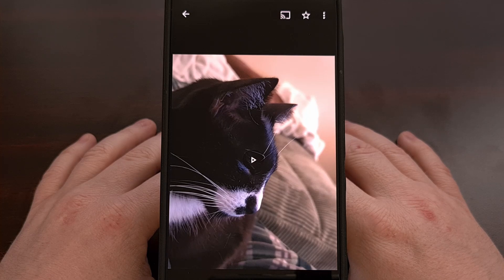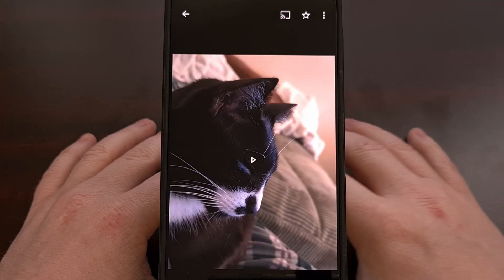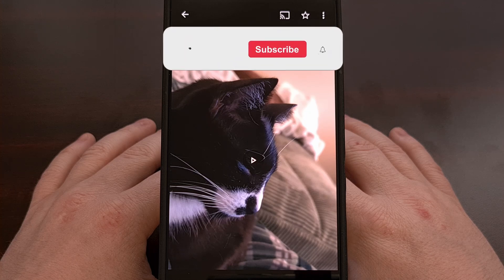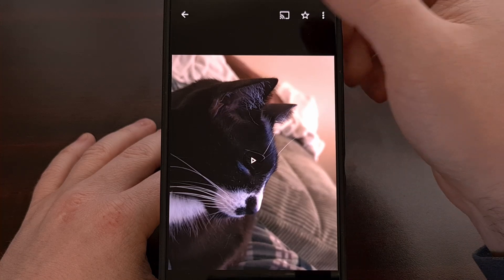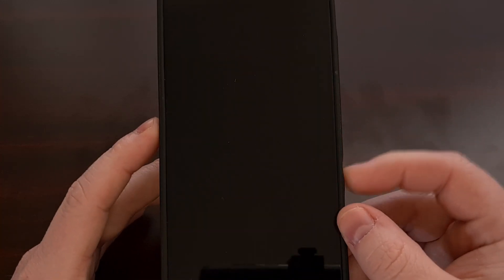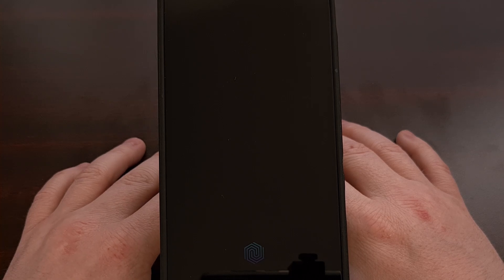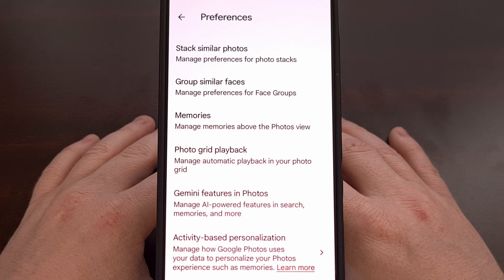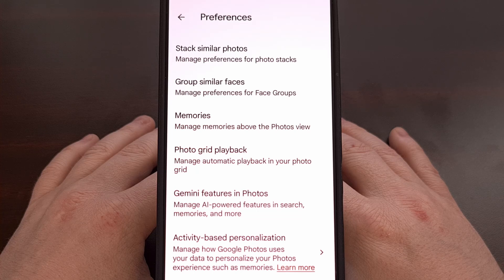How to Fix Google Photos Chromecast Video Bug that Stutters and Lags Playback?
If you're trying to cast a video from Google Photos, this trick can help you fix the stuttering bug issue.

Video Description
If you're having trouble getting Google Photos to properly cast a video due to stuttering or lag issues, then I have a little workaround that helped us to fix this bug.

We've been having difficulty getting videos to cast properly to our NVIDIA Shield Pro and it didn't make any sense. We're casting from a high-end flagship smartphone. We have a very fast WiFi mesh setup at the house. And the NVIDIA Shield Android TV should be fast enough to play simple 1080p videos that we've recorded.

But no matter what we tried, videos would begin to play but would then crumble to a stuttering mess. With the video just refusing to even finish playing with this setup.

After a bunch of time researching, there doesn't seem to be a way to actually fix this bug. . .but I have found a workaround that seems to work the majority of the time.

Fixing Google Photos Casting Bug
You would think that Google, the company that released the Chromecast would actually be able to fix an issue like this. I mean, I would expect this to not even be possible since it's happening with Google Photos. A 1st-party application from the same company.

But I'm seeing reports from people having this same issue for at least 7 years now.

I'm hoping to eventually find a way to actually fix the problem. . .but for now, this workaround is actually pretty helpful.

We can temporarily fix this issue by casting a video like you normally would. But right after the video begins to play, you'll want to press the Power button on your phone or tablet to lock it.

I'm not sure why locking the phone has helped with this Chromecast issue from the Google Photos application. . .but I am glad that we can finally cast videos that we've recorded around the house.

conclusion
Sadly, this doesn't make the casting experience smooth, to say the least, but it is a nice workaround that can actually let the entire video play through to the end.

The only other way I've been able to get this to work is to simply use another application entirely. When we did our tests, if we used an application like VLC then the casting issue was not present. . .even with the exact same video.

So there just seems to be some sort of bug with how Google has implemented its Chromecast streaming feature into the Google Photos application.

Maybe we'll finally see this issue fixed with a future update. . .but since it's been reported for well over 5 years now. . .I don't think it's very high up on their priority list.

But I want to hear if any of you have had this issue with the Google Photos app, because we can't get any video to cast properly with it. It doesn't matter if we record the video ourselves or download it from the internet.

And please, do not forget to like this video, as it really helps to keep me motivated here, and remember to subscribe to the channel too, as we're getting really close to that 100,000 subscriber milestone.

1. Intro [00:00]
2. Fixing the Stuttering Google Photos Casting Bug [01:10]
3. Conclusion [02:21]